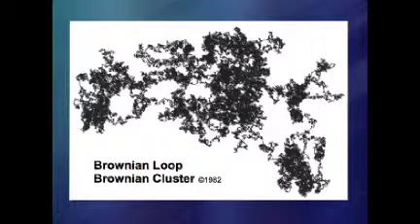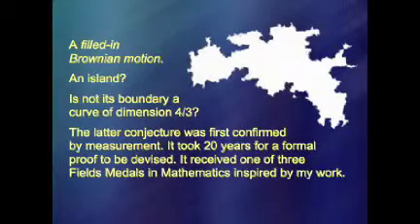TED Talk - Benoit Mandelbrot - Fractals and the art of roughness - 2010